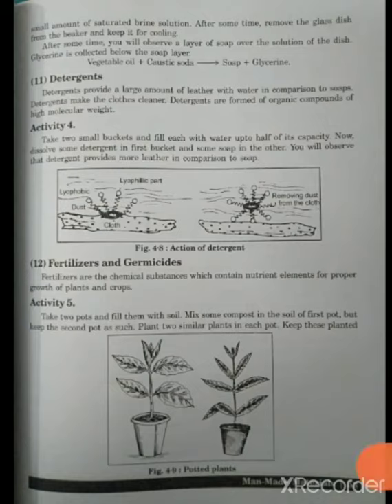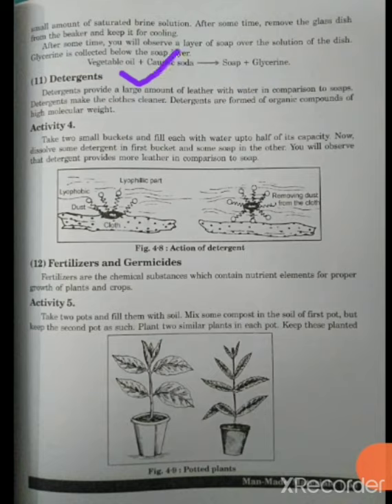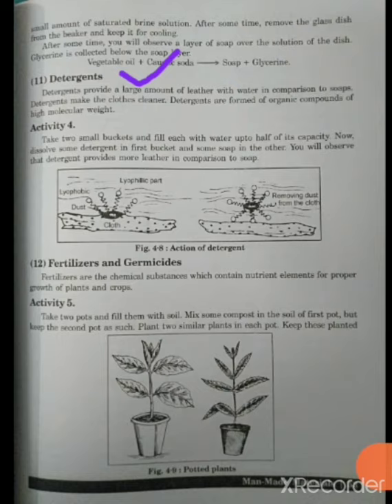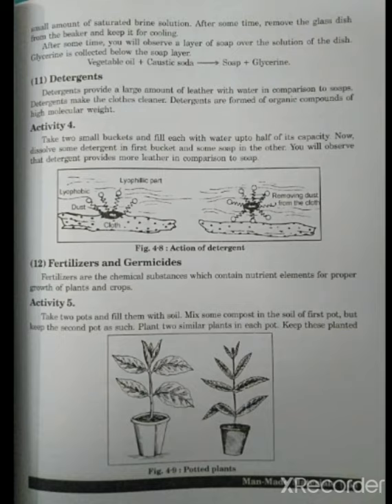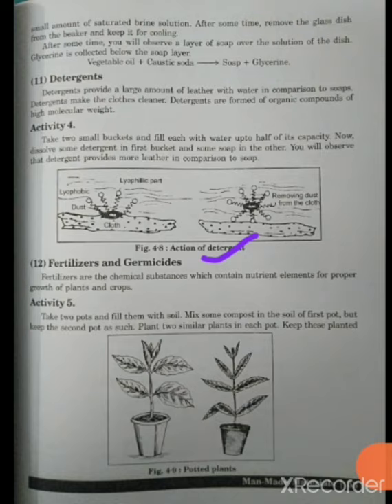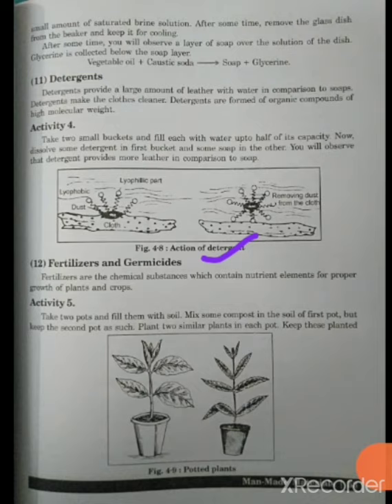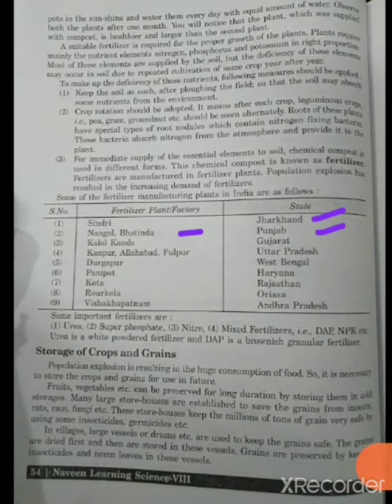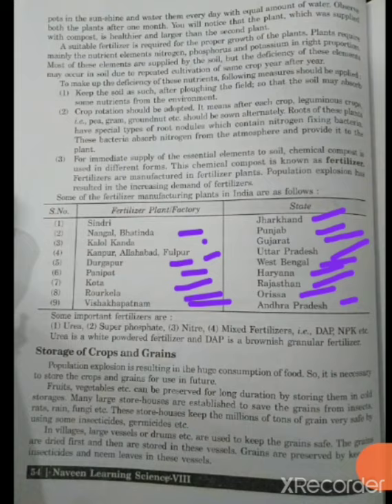class8 chapter 4(Man made materials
man made materials